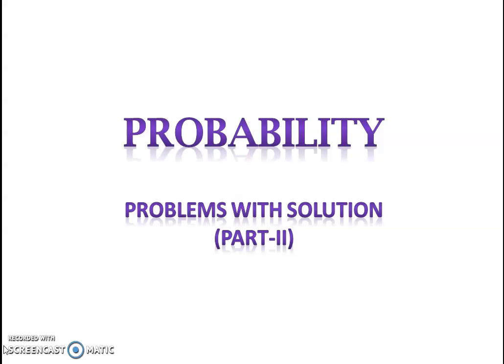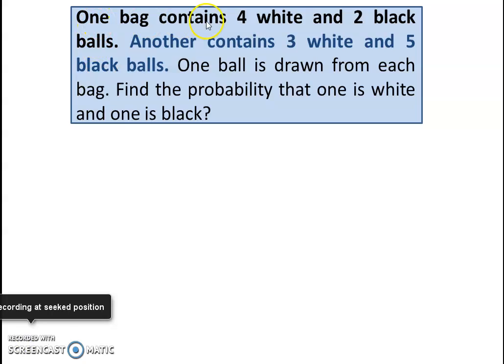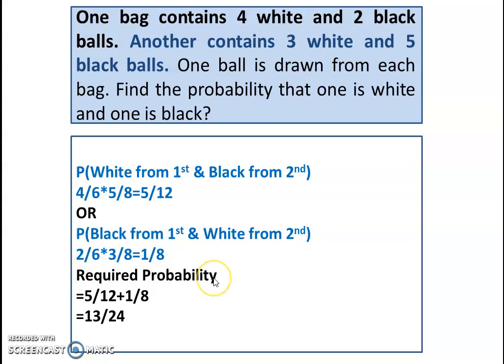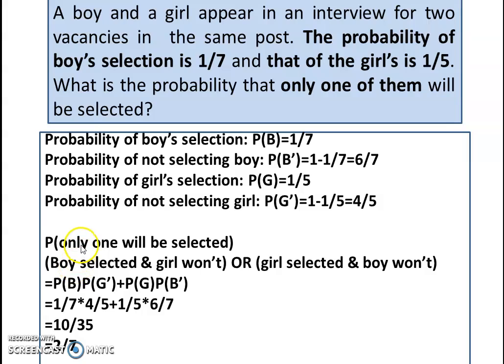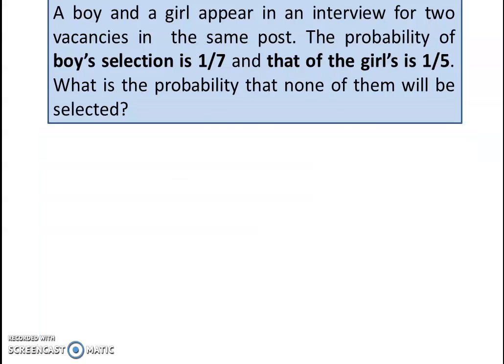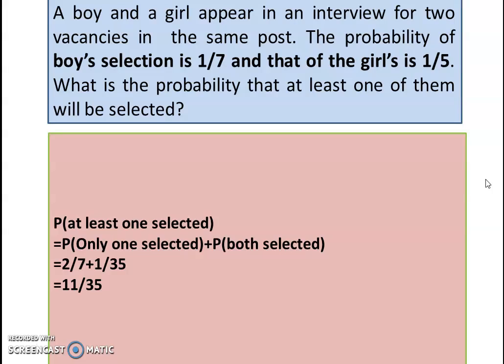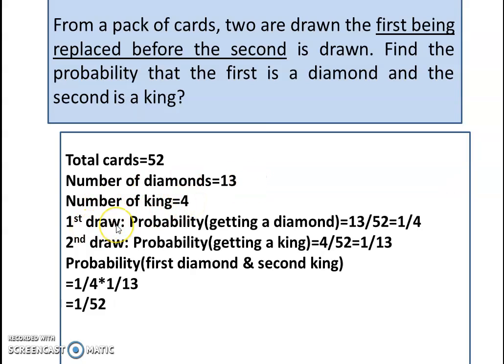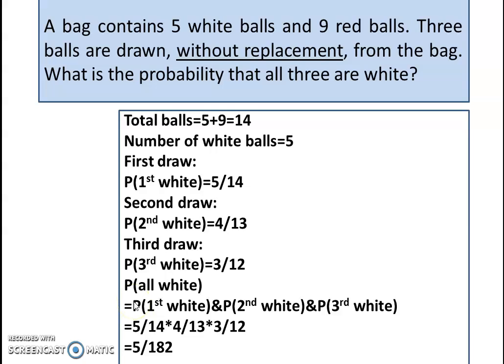Maths Probability questions answers part (II)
In this video more questions of probability have been solved.  In the end of this video you will be able to solve probability questions easily.

Thank you very much for your valuable support!!
Happy learning 🙂